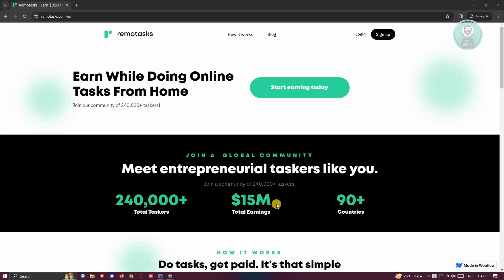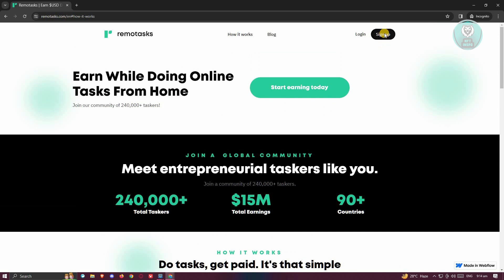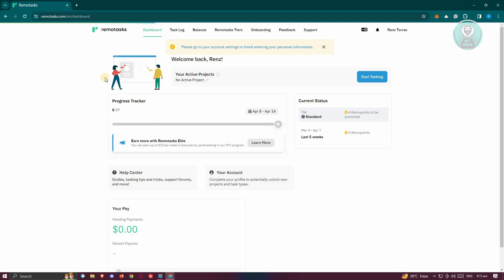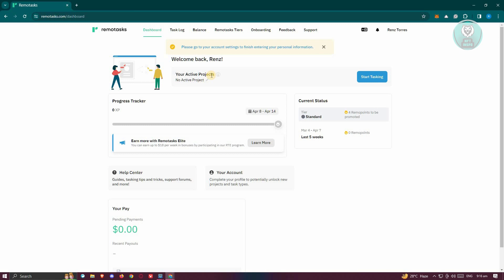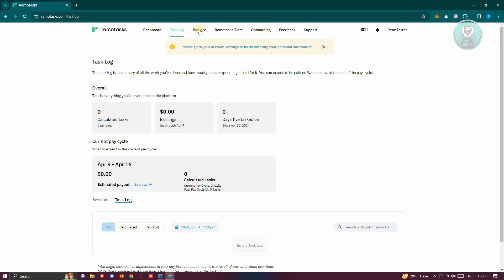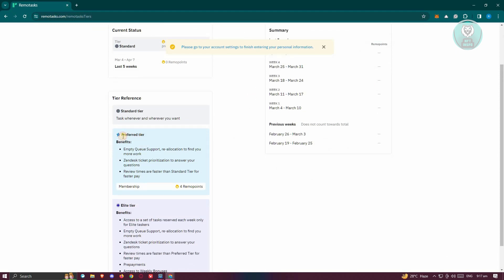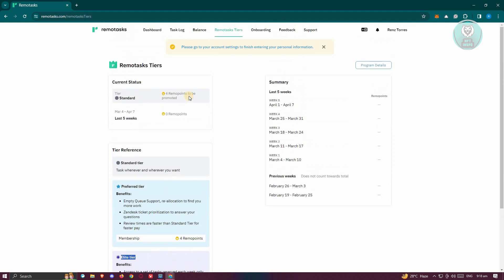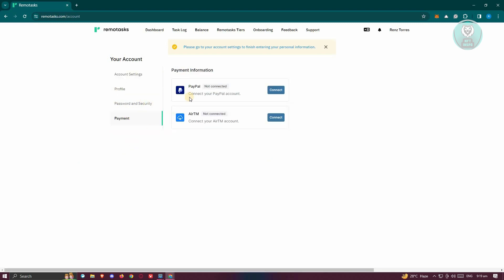Remotasks Tutorial 2025 | How To Work On Remotasks For Beginners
If you're new to Remotasks and want to learn how to work on it, then this video tutorial will be perfect for you!